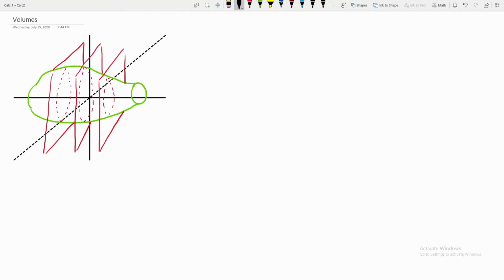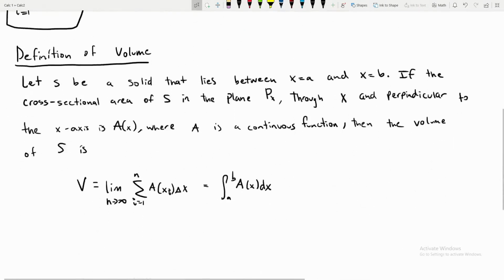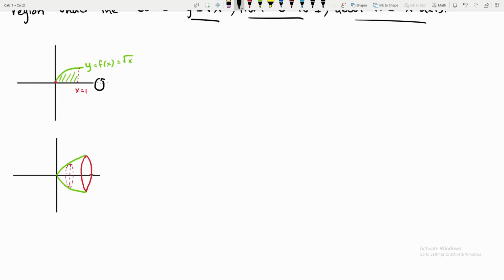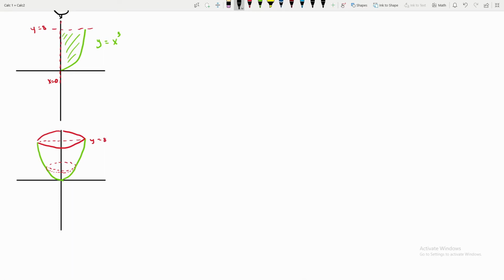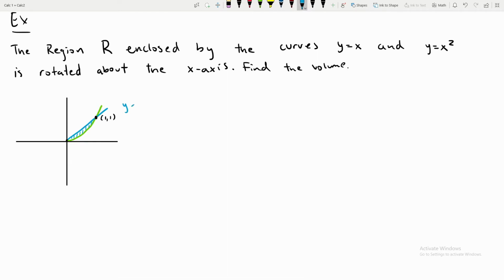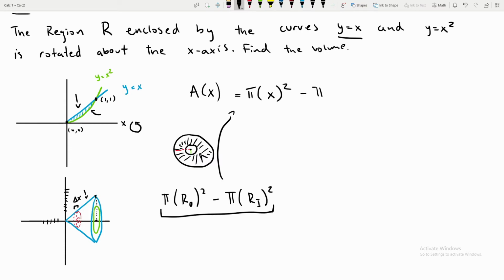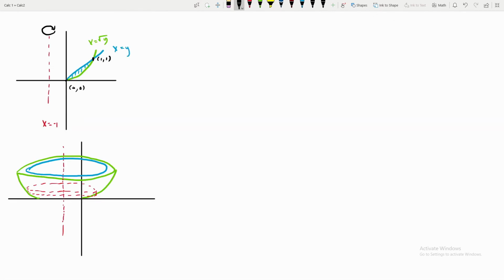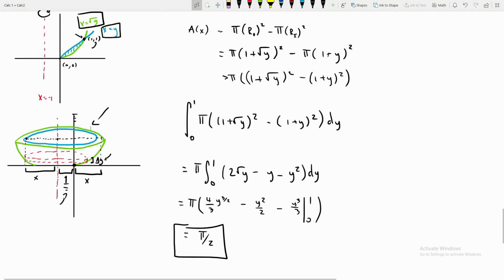Calculus 2 | Volumes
Welcome to my Calculus 2 Series where I talk about all the fundamentals of Calculus 2. In this video I go over how to  calculate the volume of a solid. This video contains multiple examples!